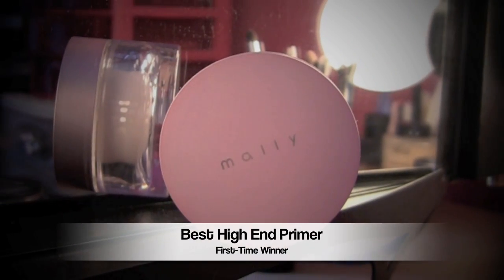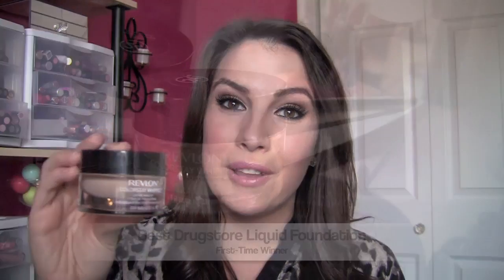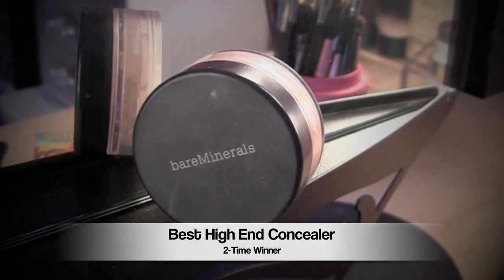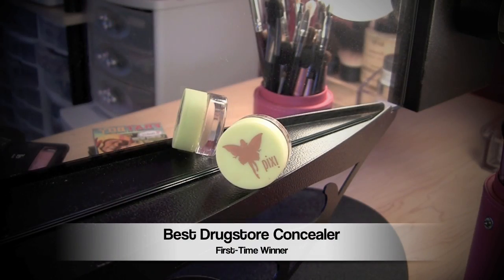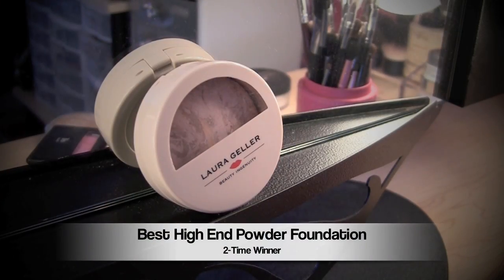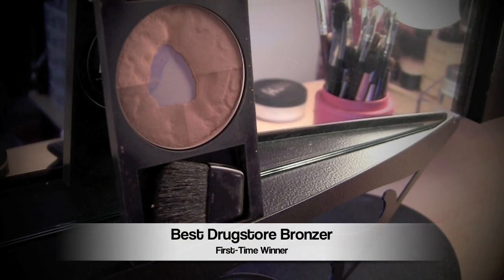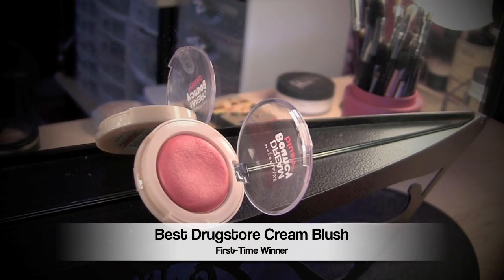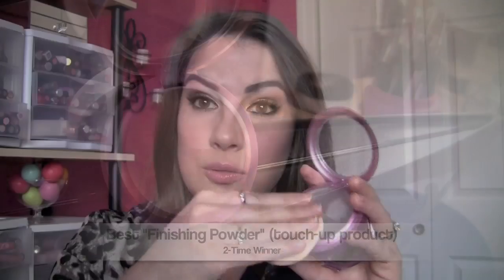Emily Awards 2012: FACE